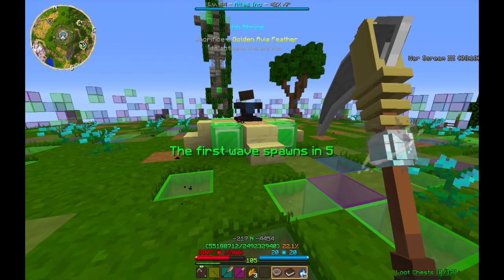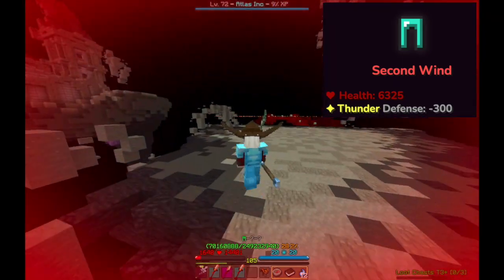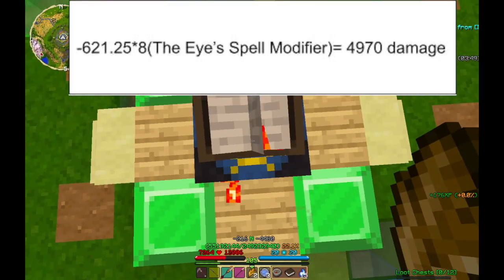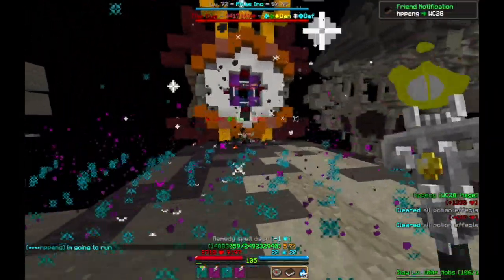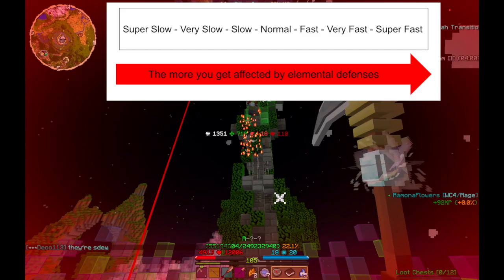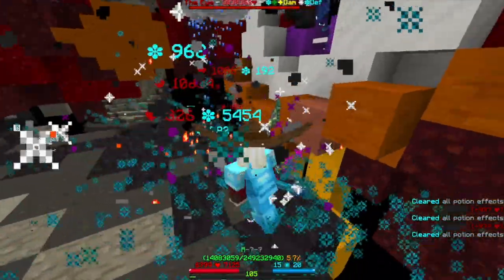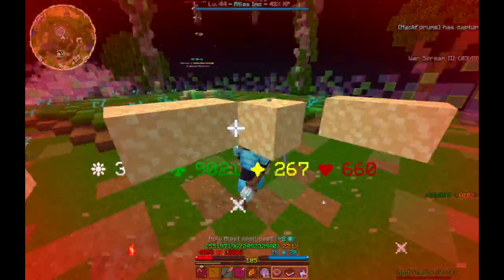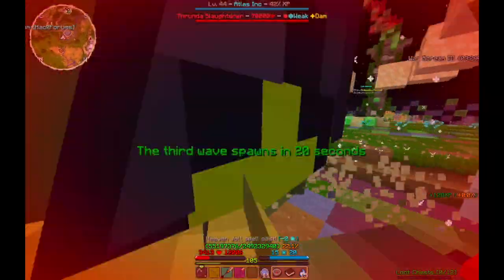"Elemental Defenses Don't Matter"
Game: Minecraft
Server: Wynncraft (Play.wynncraft.com)